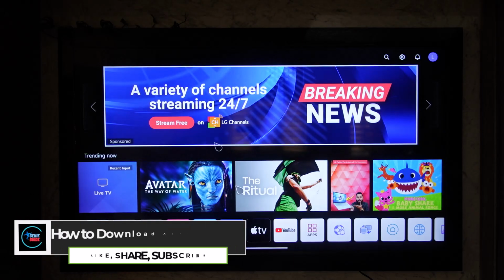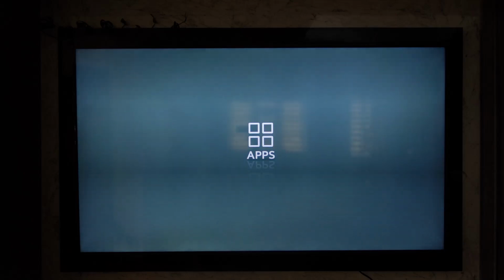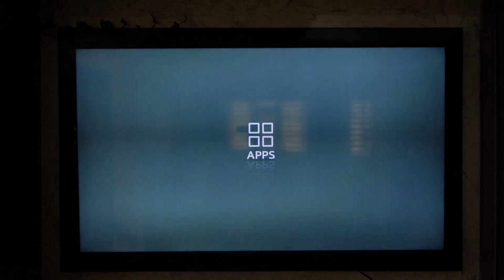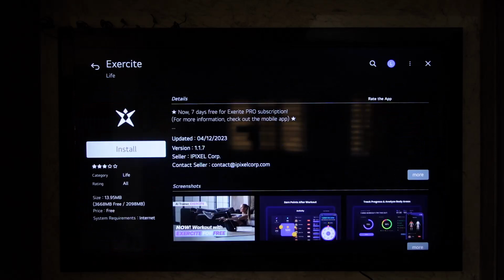How To Download Apps On LG TV !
To download apps on your LG TV, start by navigating to the bottom of the toolbar where you'll find an option called "Apps" indicated by a four-squared icon. Before proceeding, ensure you are logged into your LG account, as this is necessary for downloading apps. Once in the Apps section, you'll see a variety of available applications. You can either browse or use the search icon in the top right corner to find a specific app. Select the desired app and click the install button to download it onto your TV.

Timestamps:
0:00 Introduction
0:07 Navigating to the Apps Section
0:18 Logging into LG Account
0:30 Browsing or Searching for Apps
0:40 Installing an App
0:50 Conclusion